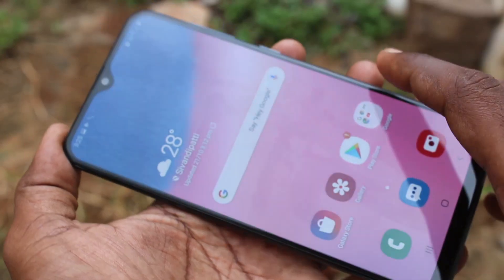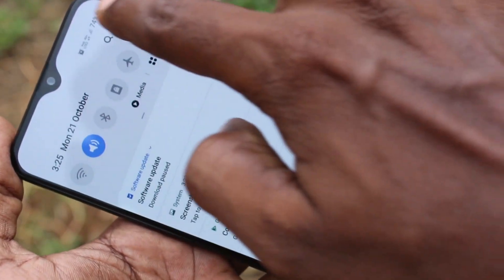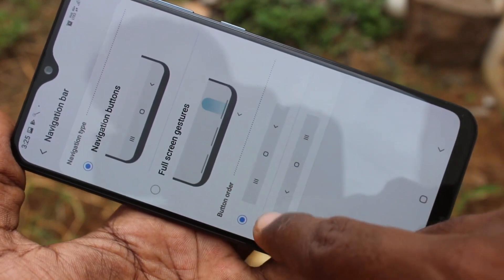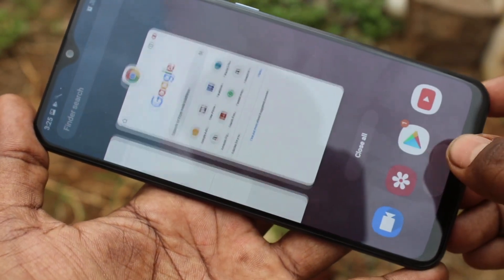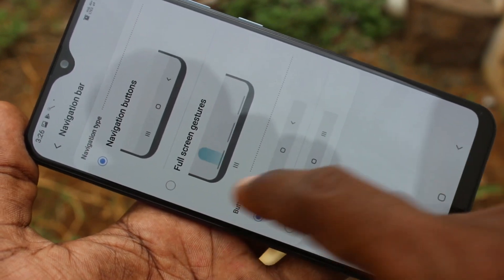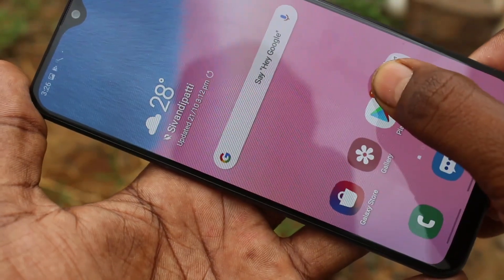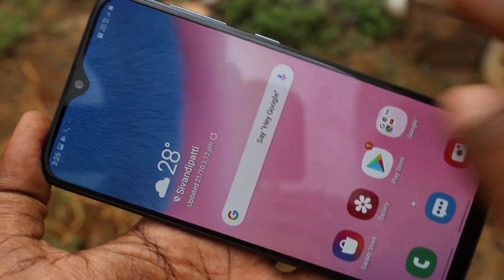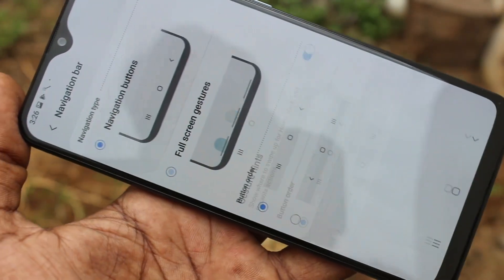How to change navigation buttons in Samsung Galaxy A30s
Samsung Galaxy A30s navigation buttons change settings: Learn here how to change navigation buttons in Samsung Galaxy A30s smartphone